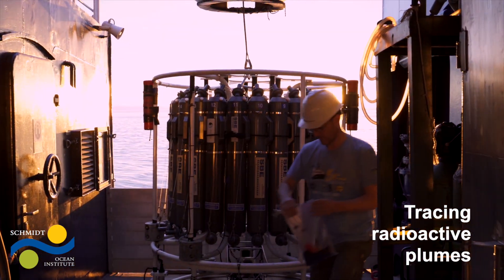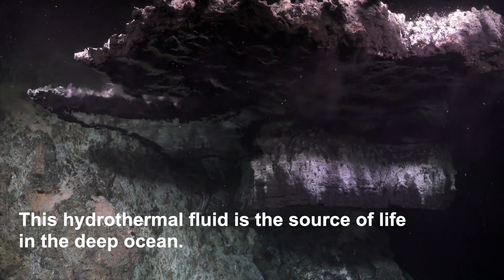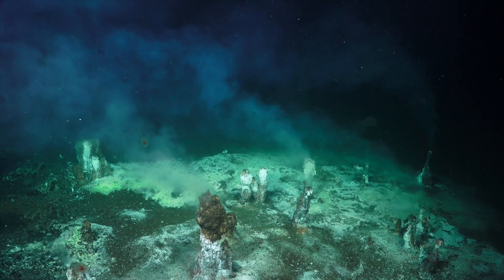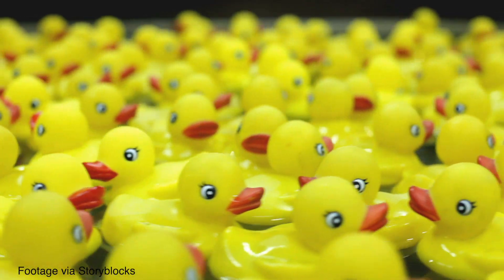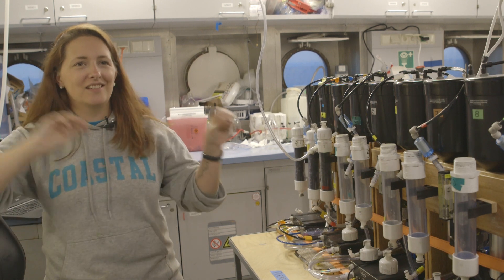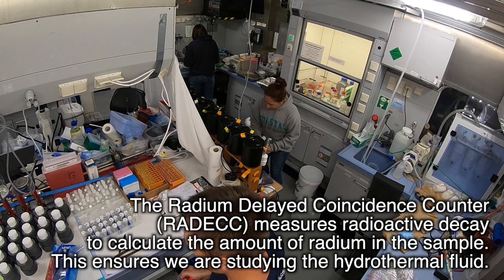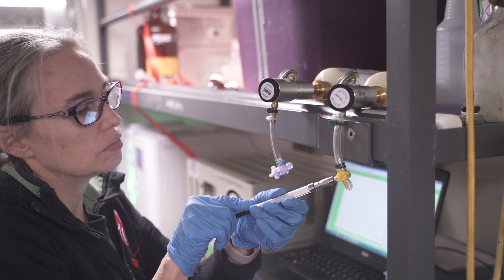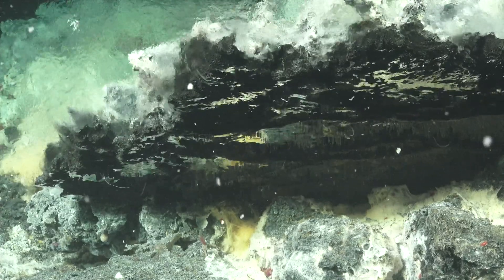Microbial Mysteries - Radiation Tracking in the Deep Sea - FK190211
Researchers have developed a clever way to follow hydrothermal vent fluids through the deep ocean waters: although the fluids become invisible, they contain small traces radioactive elements that can be tracked. Learn about the RADECC - a new technology measures radioactive decay - and how this research could lead to all sorts of new discoveries, including new antibiotics.